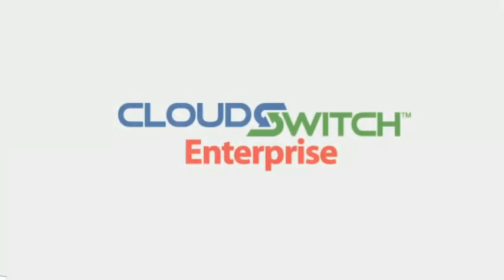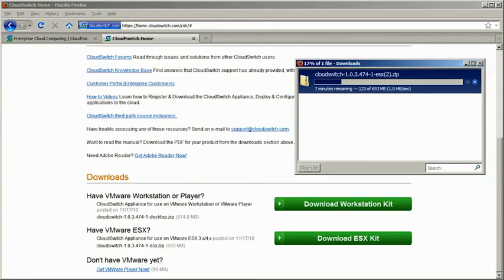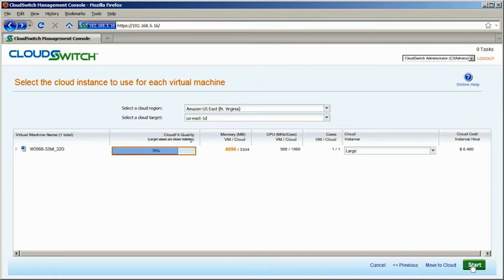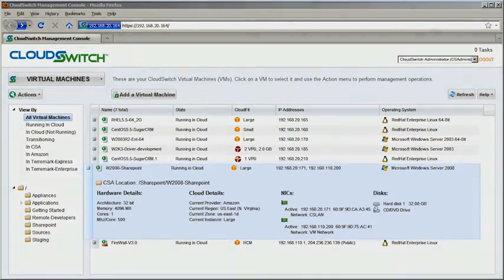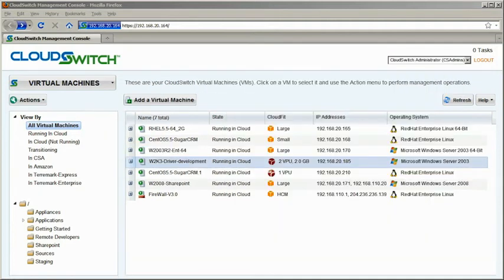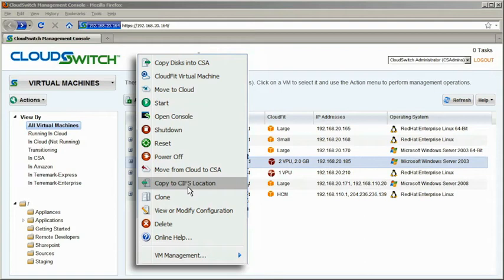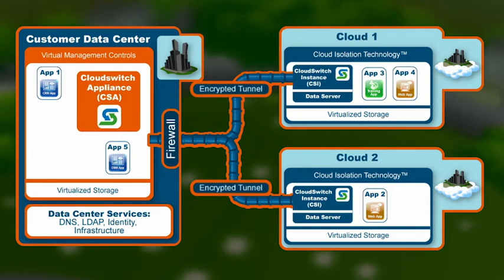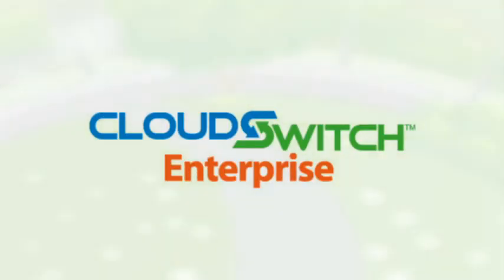CloudSwitch - the Enterpise Gateway to the Cloud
Run your enterprise applications in the cloud simply and securely, without re-architecting the application or changing your management tools.
CloudSwitch delivers the enterprise gateway to the cloud.

CloudSwitch's innovative software appliance enables enterprises to run their applications in the right cloud computing environment—securely, simply and without changes. With CloudSwitch, applications remain tightly integrated with enterprise data center tools and policies, and can be moved easily between different cloud environments and back into the data center based on the requirements of the business.